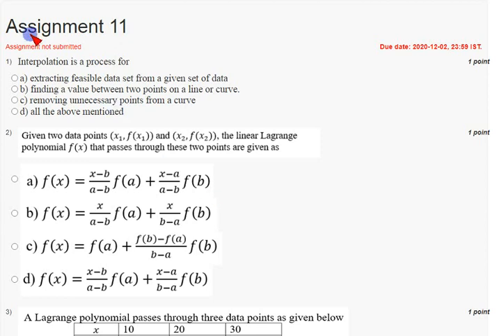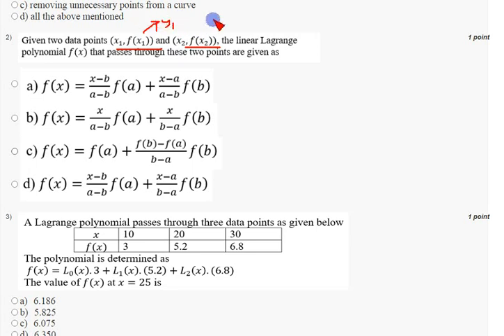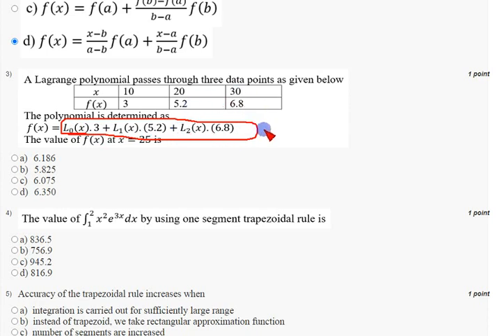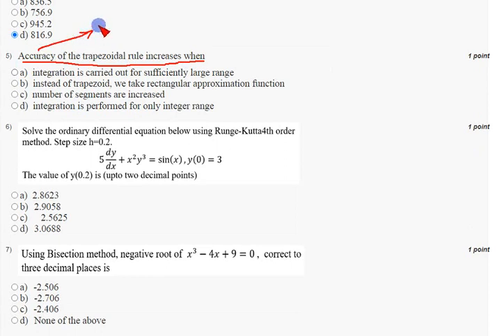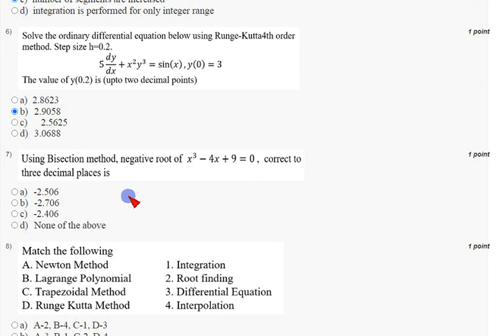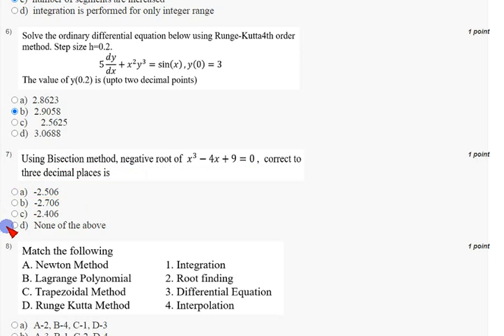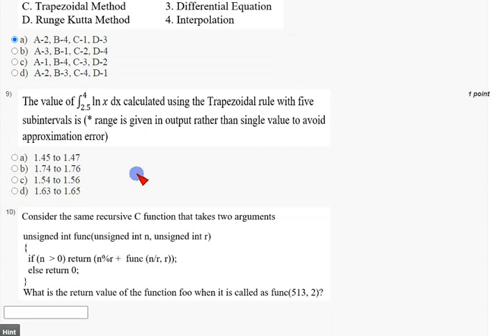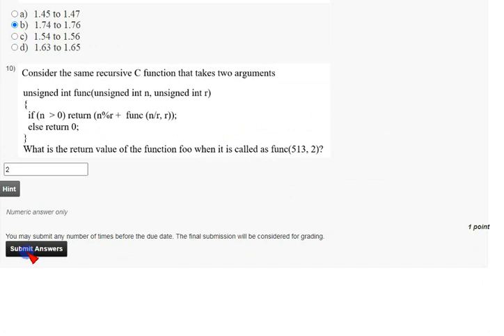Problem solving through Programming In C||WEEK-11 Quiz Assignment Answers 2020